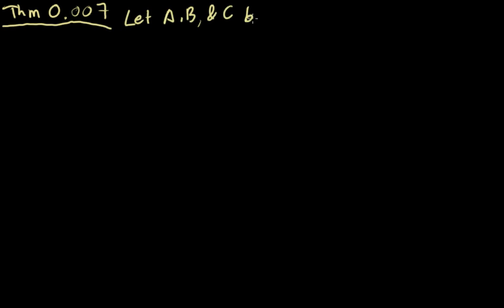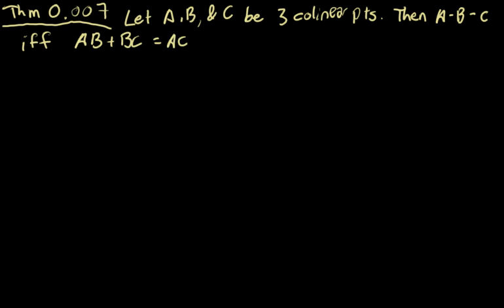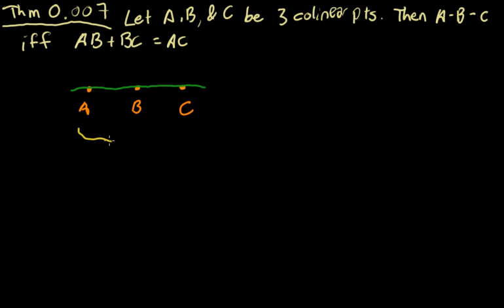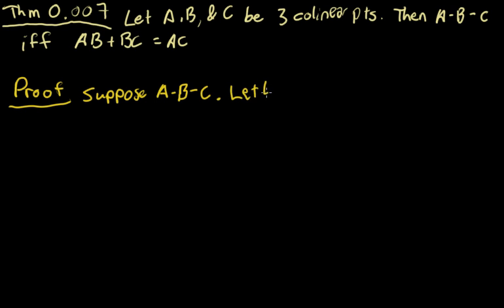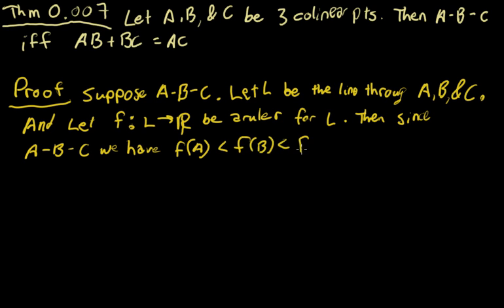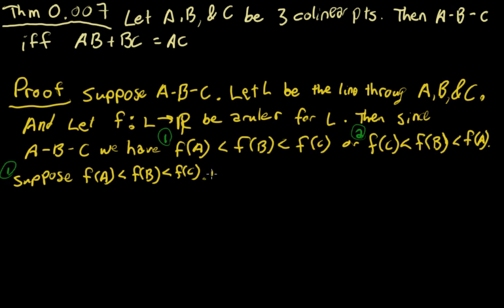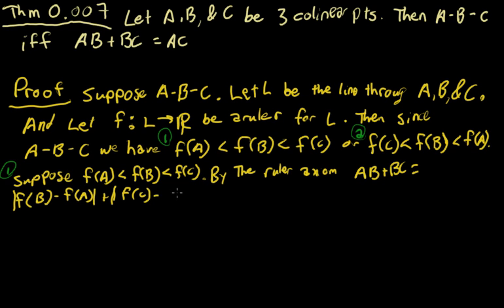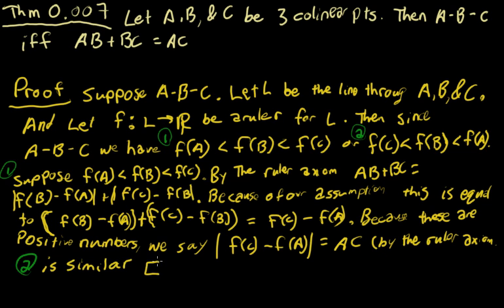Parts Equal Whole Distance Proof Thm 0.007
Let A,B, and C be three co-linear points.  Then A-B-C if and only if AB+BC=AC